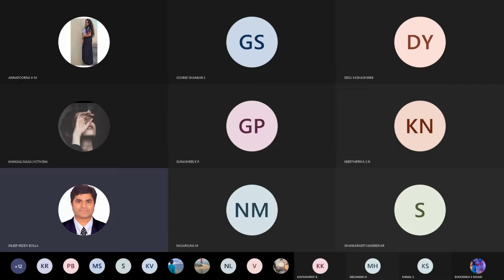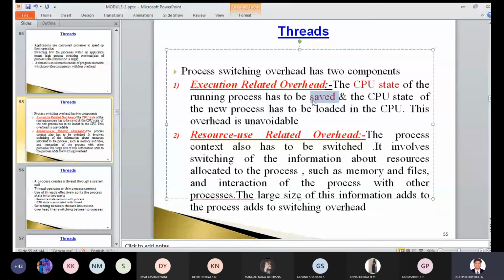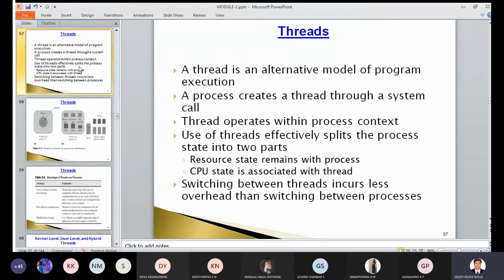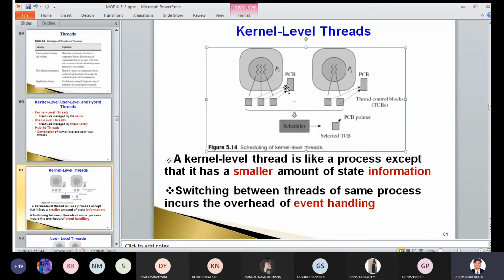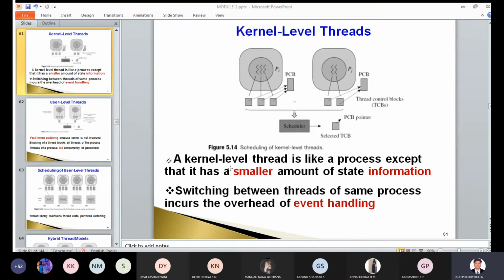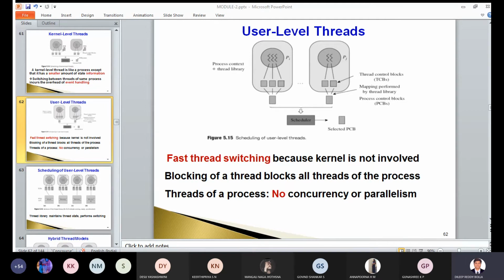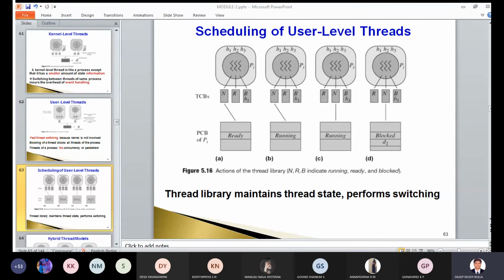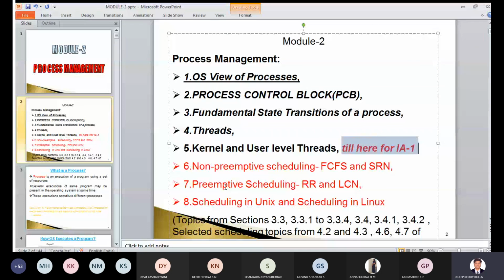Module 2-Threads_OS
Operating Systems_18EC641_Module-2_Process Management